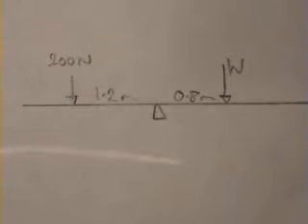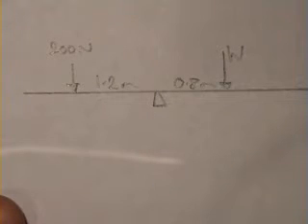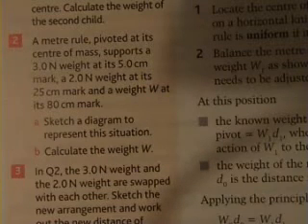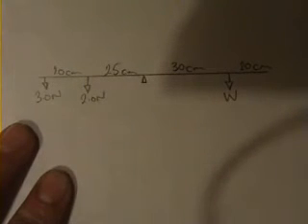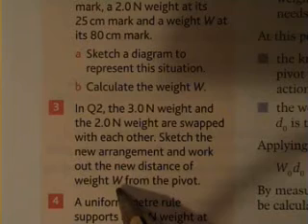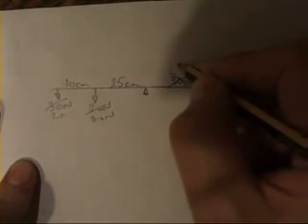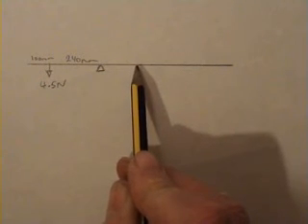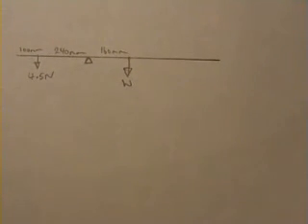Unit 2 AQAp98.wmv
Hints on answering the moments questions on page 98 of the AQA book. These deal with beams which are supported at a single pivot point.